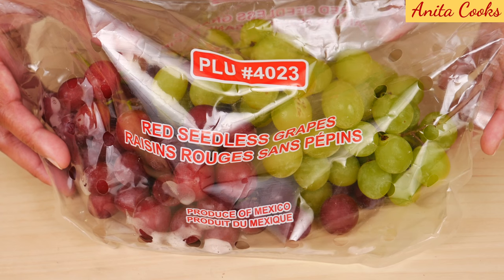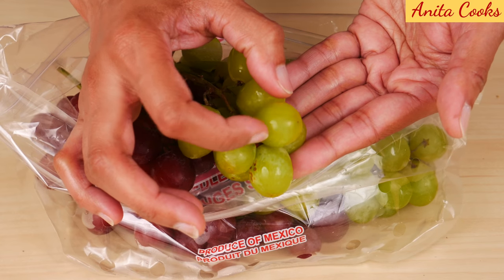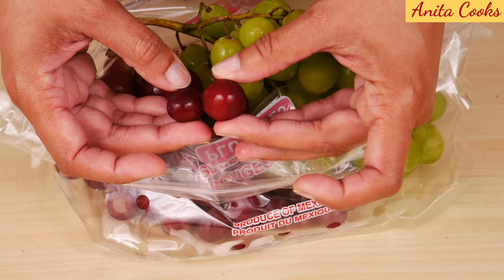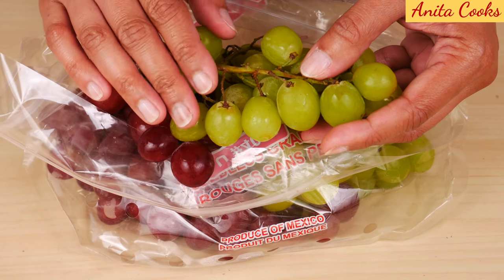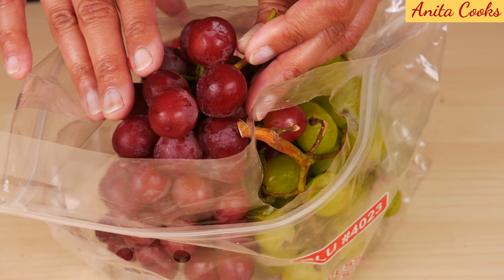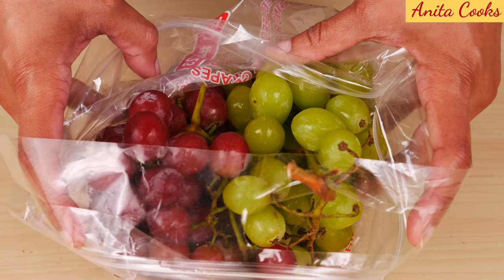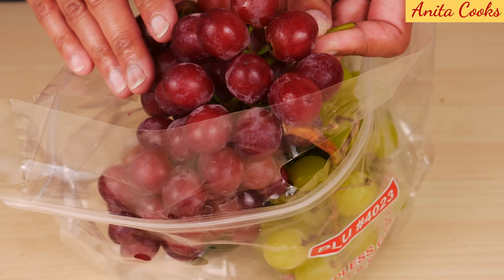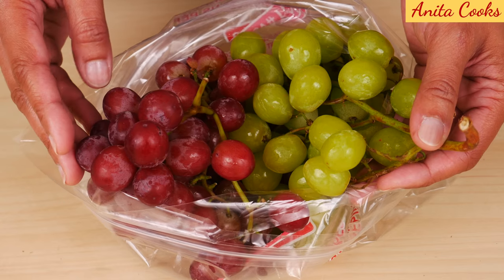How to Pick Grapes at the Grocery Store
Hi Guys, today I’ll give you tips on How to Pick Grapes at the grocery store. This will help you bring home sweet, plump grapes that will last a few days in your refrigerator. Don’t waste money on soft, squishy, sour grapes!